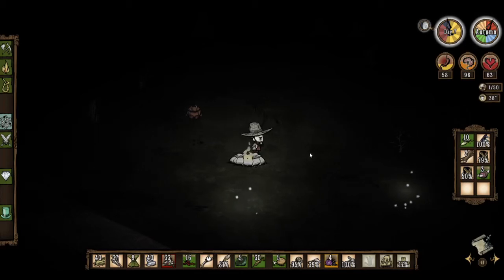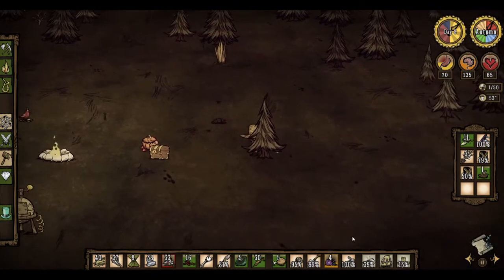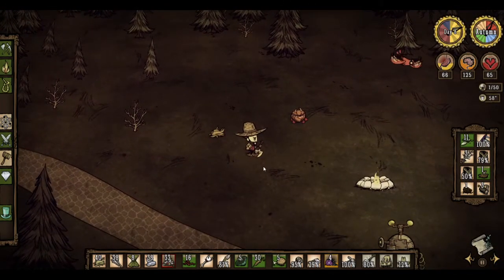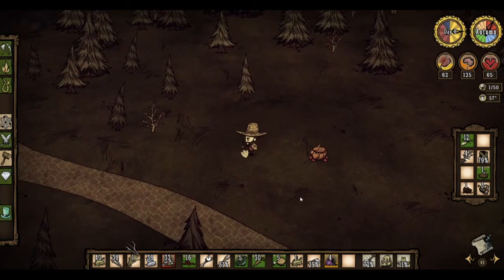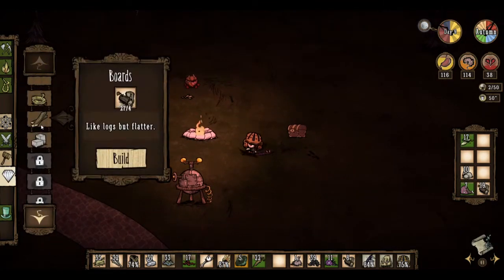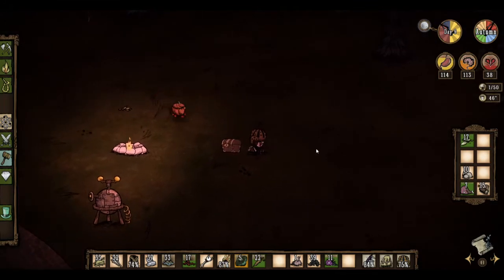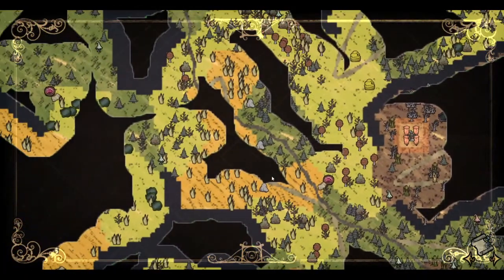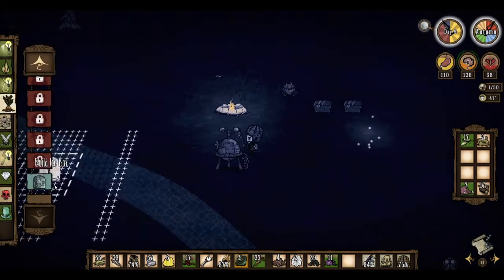Lets Play: Don't Starve Reign of Giants: Ep 3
Welcome to Episode 3 of my Don't Starve Lets Play.

Don't Starve is developed by Canadian developer Klei Entertainment.
In this uncompromising wilderness survival game full of magic and science we will be attempting to survive a full year as Wilson
I will be playing Don't Starve: Reign of Giants for the first season of the series.